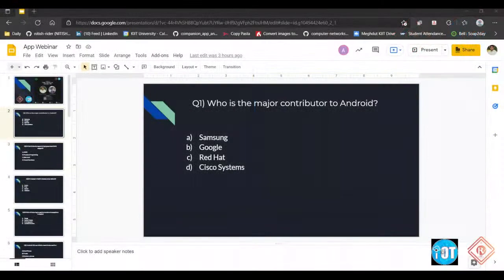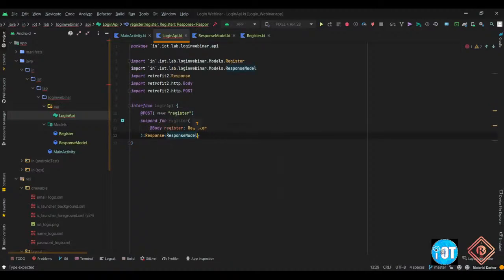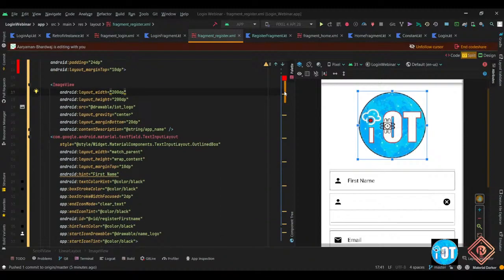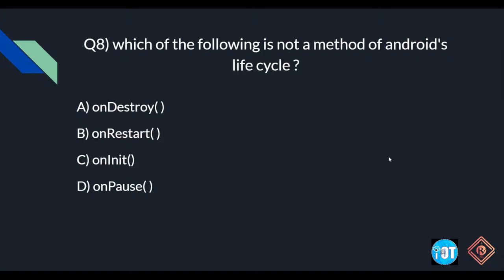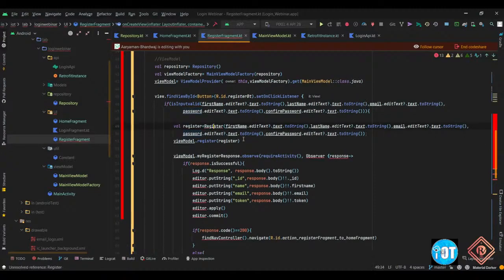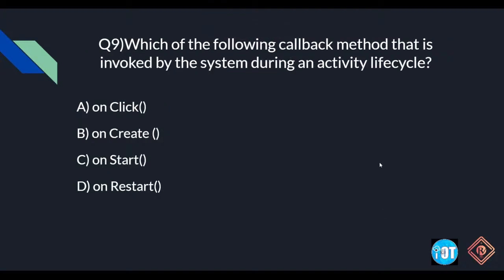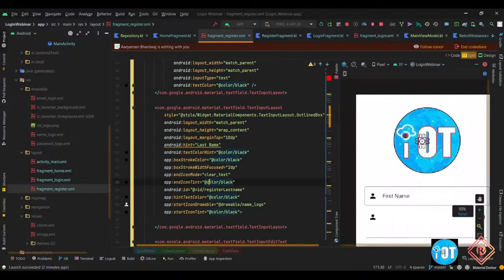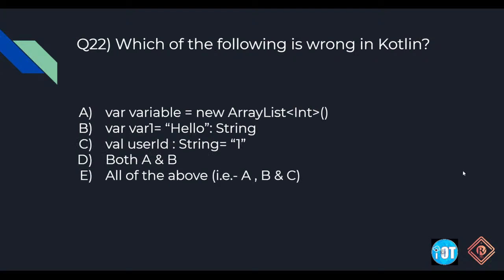APP Development webinar | Android | API | Authentication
We are sure you've heard of API. APIs are currently employed to power inter-subsystem and system-to-system communication. In this stream, we will learn about authentication using REST API in Android.

Speaker:
1.Nitish Kumar Sonthalia
2.Aaryaman Bhardwaj

Sponser:
Ramvey Healthcare PVT. LTD. (Swags-stickers*35, 4*4 inch)

Do you want to learn more about APIs and other related topics? comment them below.